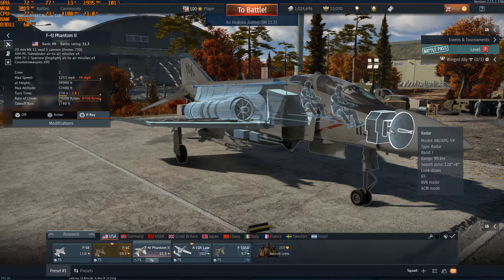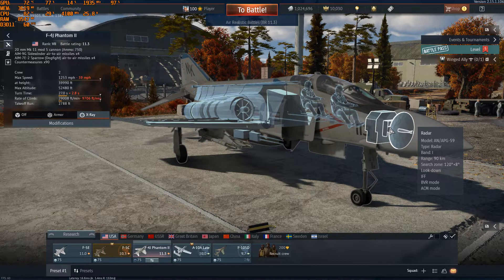IFF is NOT working at all!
IFF Stands for IDENTIFICATION FREIND or FOE, not "I found something to lock on to." It's to prevent "Blue on Blue" incidents in BVR (Beyond Visual Range) fights.